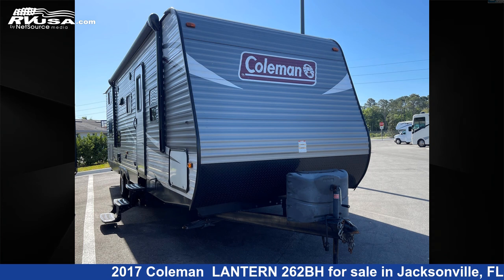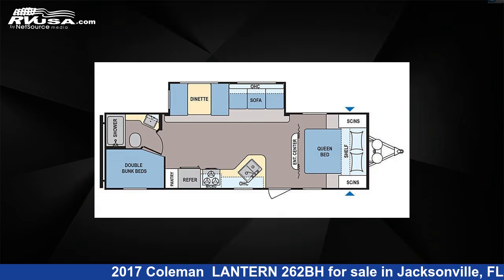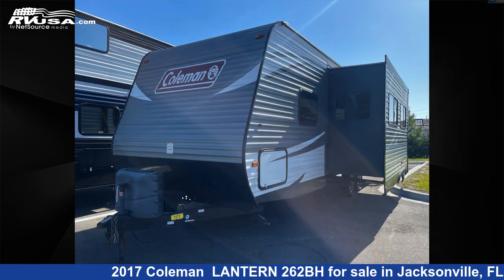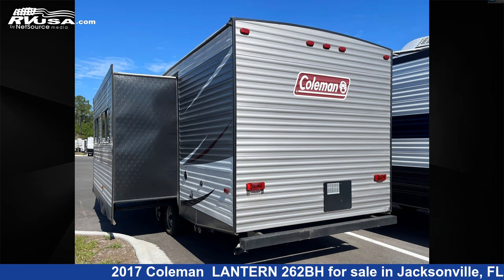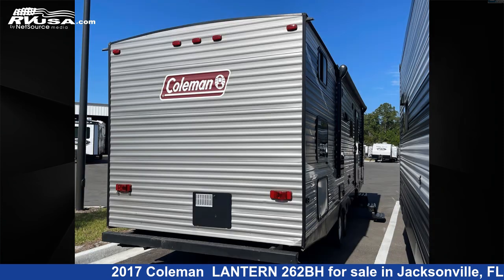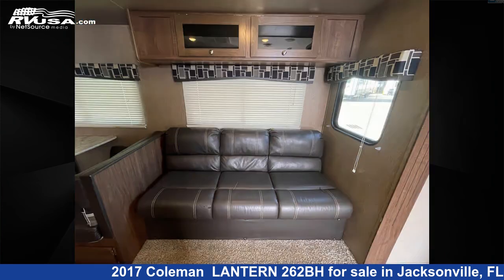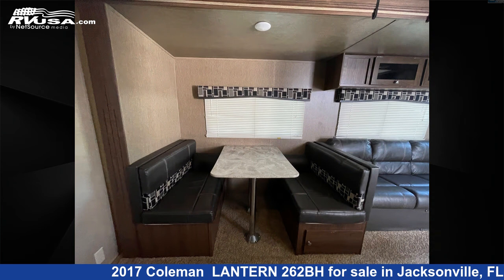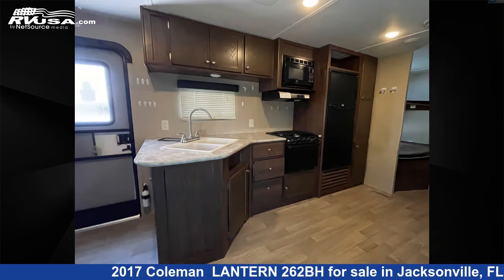Incredible 2017 Coleman Travel Trailer RV For Sale in Jacksonville, FL | RVUSA.com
This 2017 Coleman LANTERN 262BH is a Travel Trailer RV. It is located in Jacksonville, FL 32065 and is offered for sale by Travelcamp of Orange Park South. This Used Coleman Is 31' 0" in length and features 1 slideout, a BARK interior, sleeps 10.The unloaded weight of this 2017 Coleman LANTERN 262BH is 5789 lbs.

Travelcamp of Orange Park South is a dealer for brands like: Cruiser RV, Forest River, Gulf Stream, Heartland, Keystone, Palomino, Riverside RV, Sunset Park RV and offers the following rv services: Parts/Accessories, Service. They stock rv types such as: Class A, Fifth Wheel, Toy Hauler, Travel Trailer. For more information and pricing on this unit, To see all units available for sale by Travelcamp of Orange Park South,